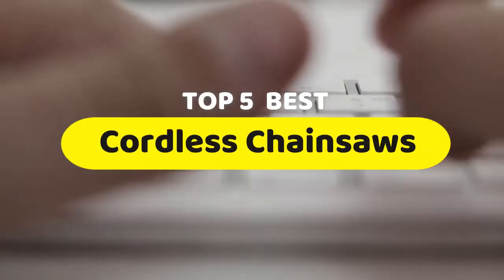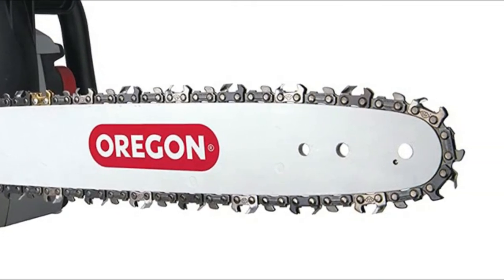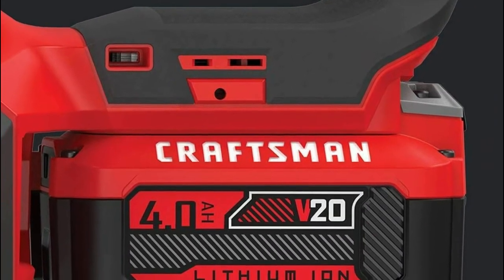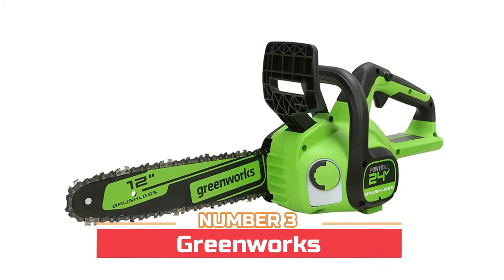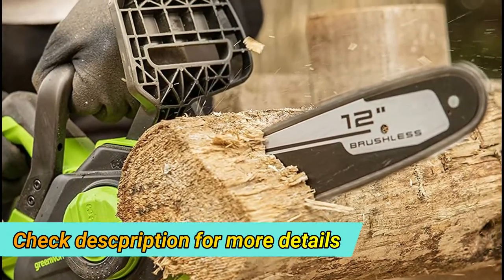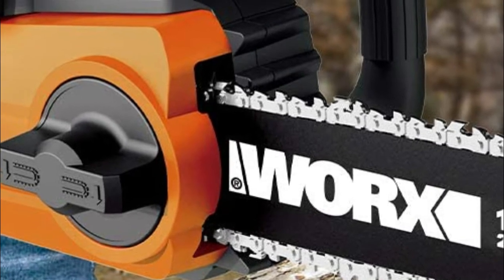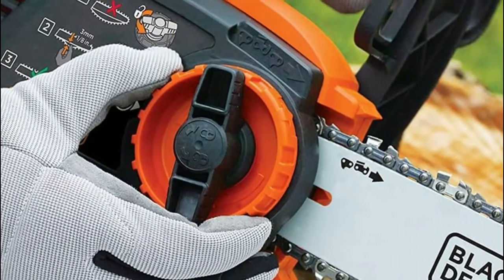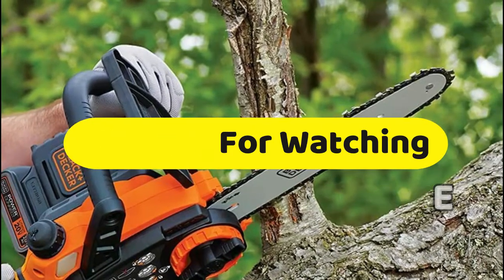5 Best Cordless Chainsaws (Buying Guide)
Are you searching for the best Cordless Chainsaws of 2021? These are the Top 5 Cordless Chainsaws reviews. It can help you to select the right one. Follow details below :

1. BLACK+DECKER 20V MAX Cordless Chainsaw

2. Worx WG322 Power Share Cordless Chainsaw

3. Greenworks 24V Brushless Chainsaw

4. CRAFTSMAN V20 Cordless Chainsaw

5. Oregon Cordless Self-Sharpening Chainsaw